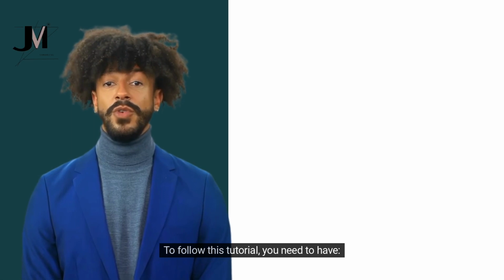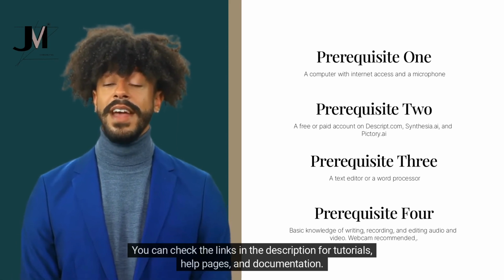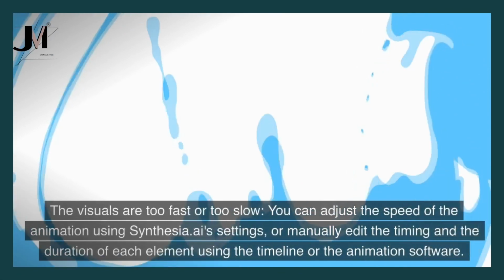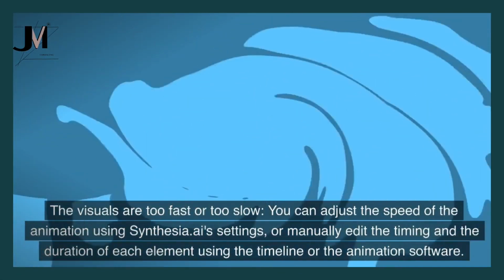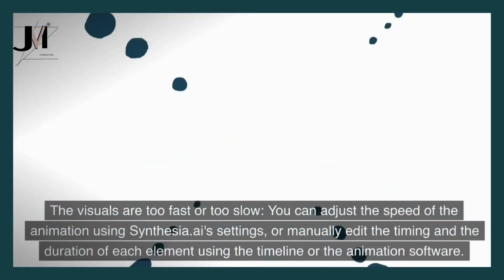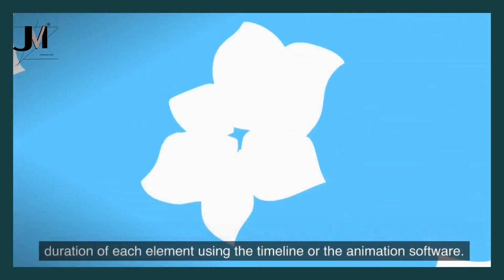How to Automate Tutorial Video Media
In this tutorial video, you'll learn how to automate your tutorial video production process, saving you time and making your content creation more efficient. We'll cover the tools, software, and techniques you need to turn your tutorial videos into a well-oiled machine.
Part 1.1